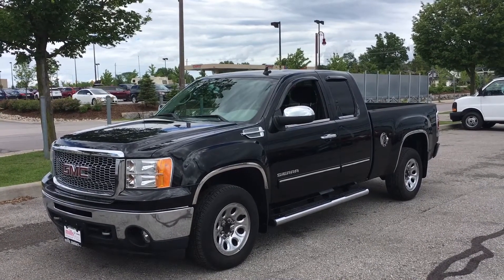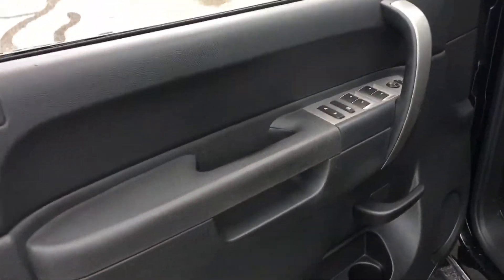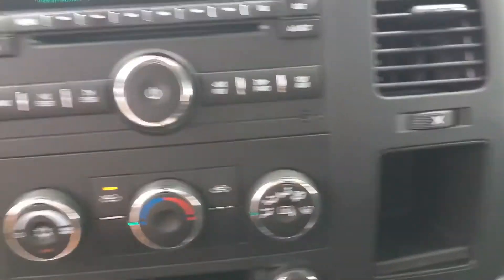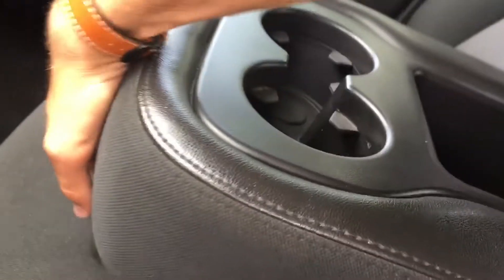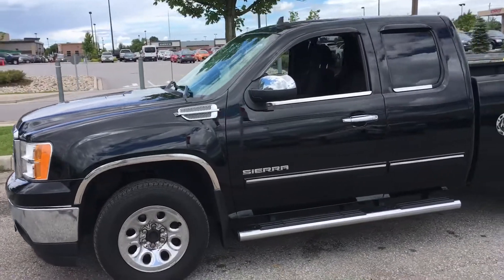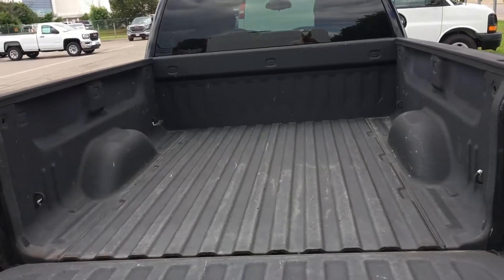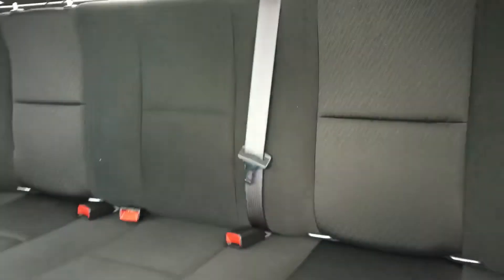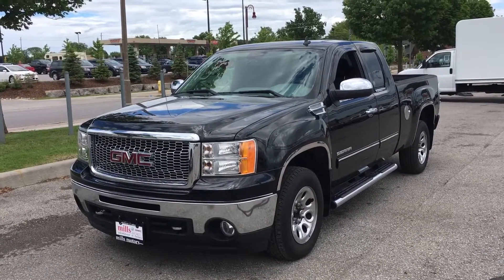Pre-Owned 2011 GMC Sierra 1500 2WD SL 4.8L Extended Cab Short Box Nevada Oshawa ON Stock#171389A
Oshawa Ontario
L1H 7L3